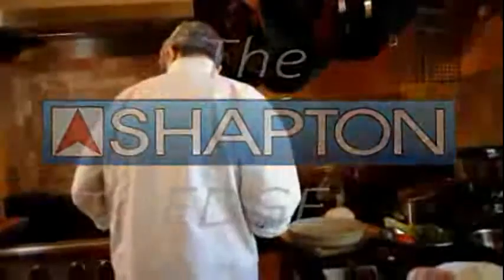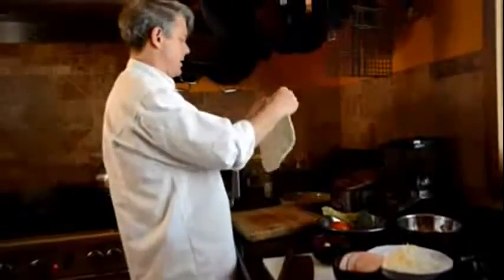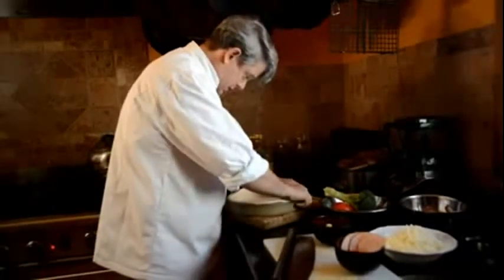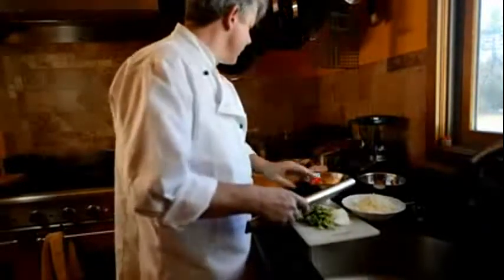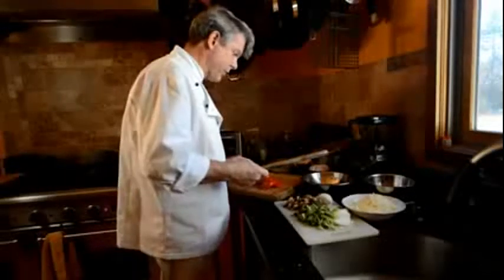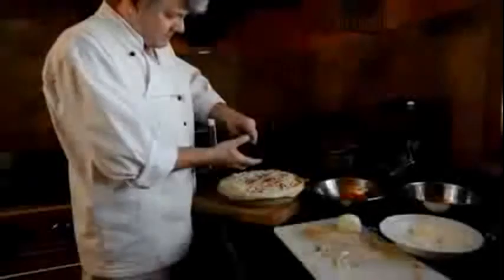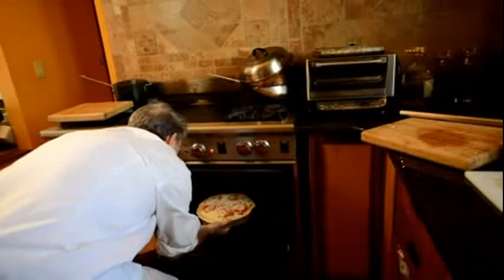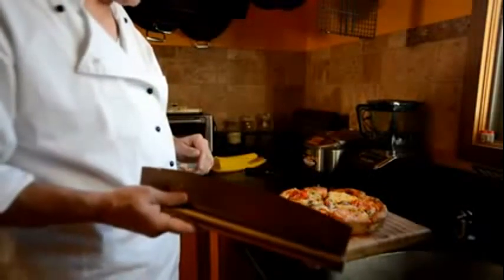Hap's Pizza Recipe